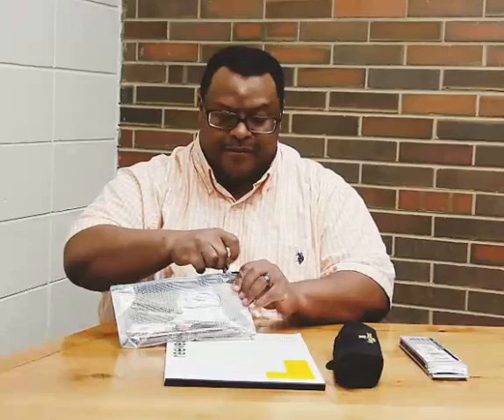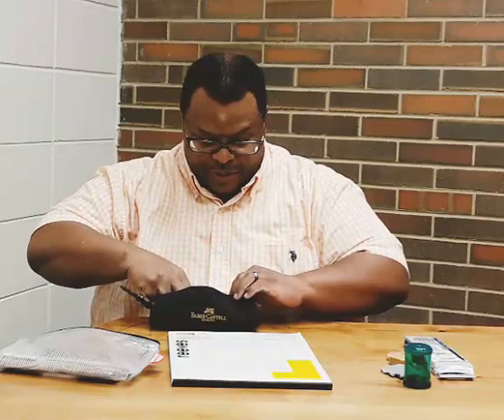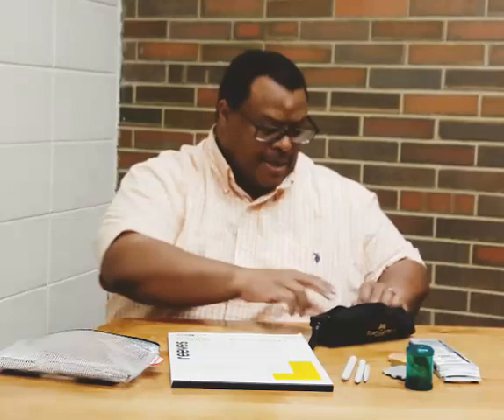Art Class 101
Art materials